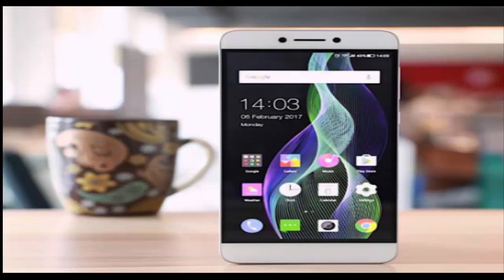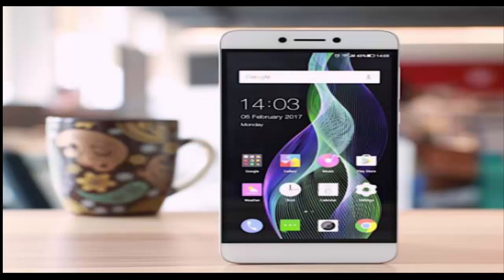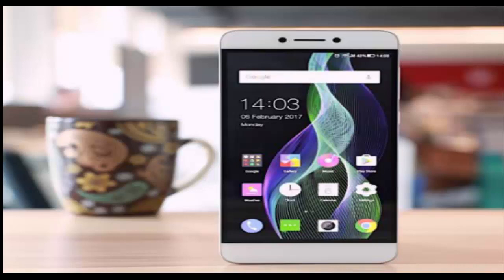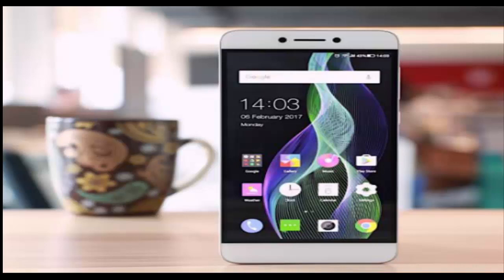Coolpad Cool1 Dual 3GB RAM variant launched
The Cool1 Dual is now the most affordable smartphone with a dual camera setup in India
Last December Coolpad launched the Cool1 Dual Android smartphone in India which the brand had manufactured in partnership with LeEco The phone was launched with 4GB of RAM in the country and was priced at Rs 13999 Today the company has launched a new variant of the Coolpad Cool1 Dual which comes with 3GB of RAM This model is priced at Rs 10999 and will be available on Amazon India starting tomorrow
At Rs 10999 the new Cool1 Dual is now the country’s most affordable smartphone with a dual camera setup at the rear The phone offers two 13MP cameras at the rear one monochrome and one RGB For selfies the device gets an 8MP front shooter
Apart from 3GB of RAM the rest of the specs of the new Cool1 Dual review variant are the same as the 4GB RAM model The device features a metal unibody design a fingerprint sensor a 5.5 inch FHD display a Snapdragon 652 SoC 32GB of storage 4G VoLTE a USB Type C port Android Marshmallow and a 4000mAh battery with fast charging support